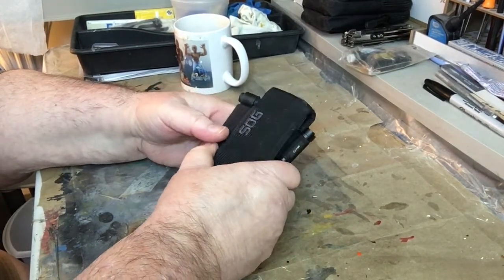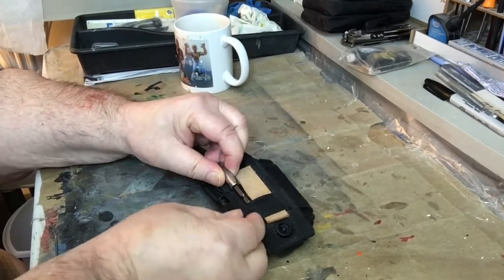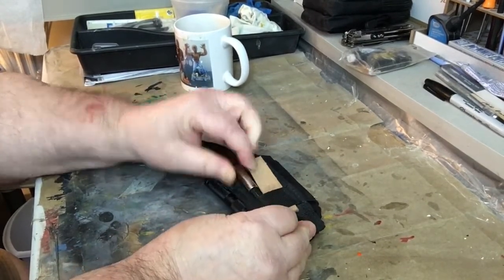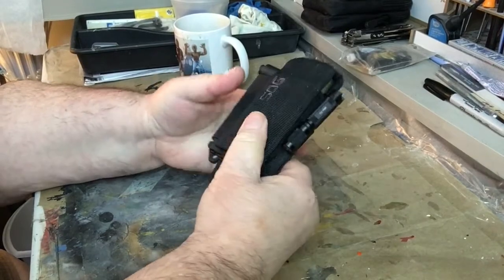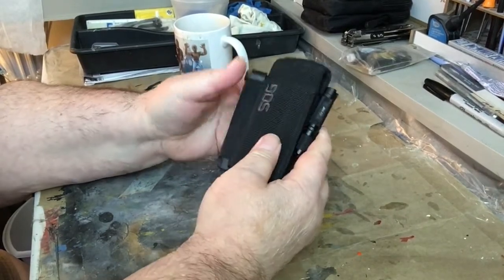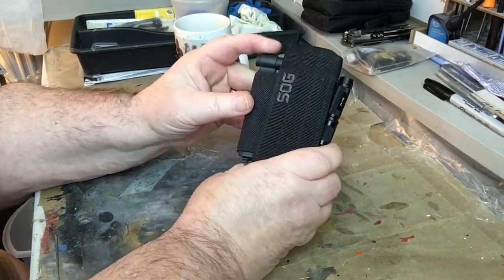SOG secret pouch compartment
SOG  secret pouch compartment is on the back side of pouch under snap, I carry my Multi tool in my pocket of my jeans to prevent loss and exposure to wear .